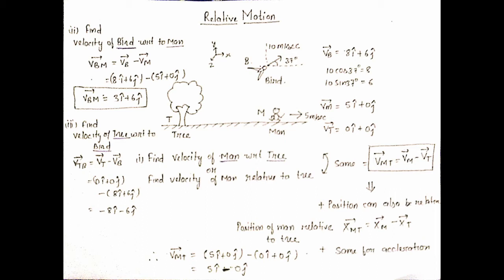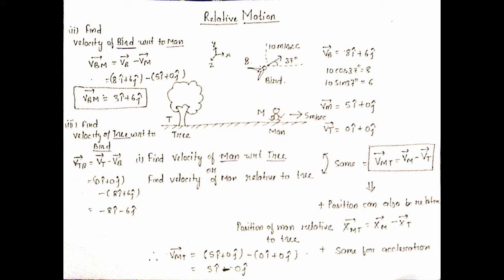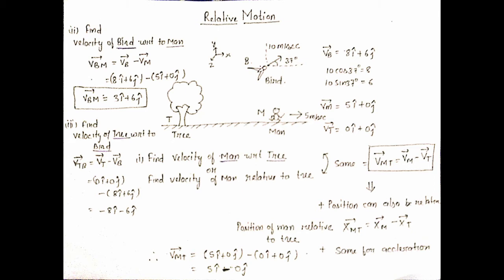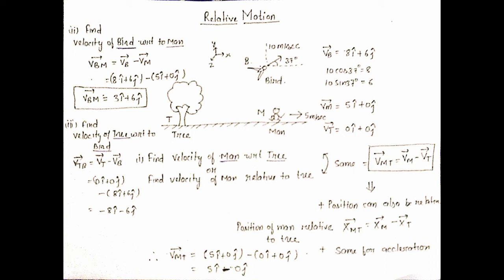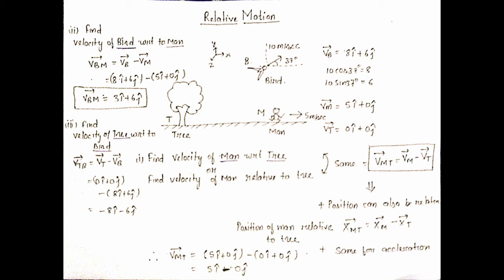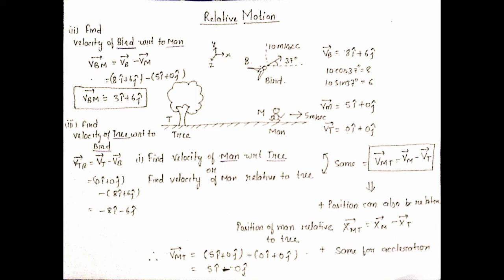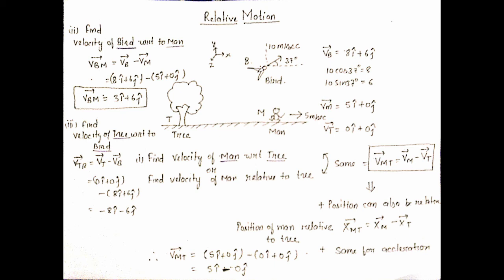Concept: - Relative Motion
Physics (11th and 12th)